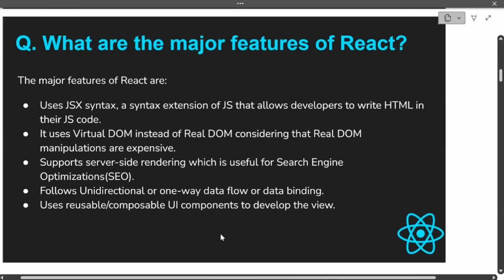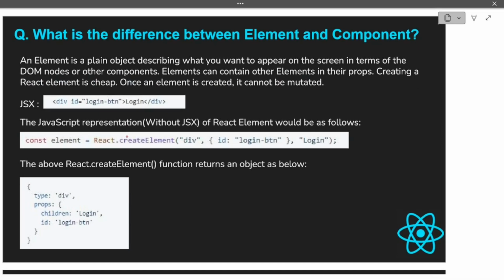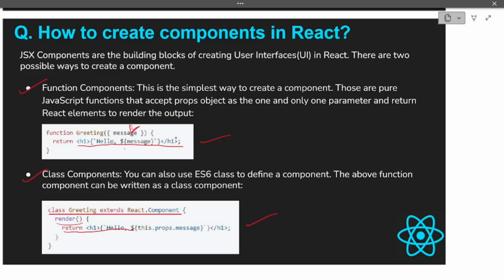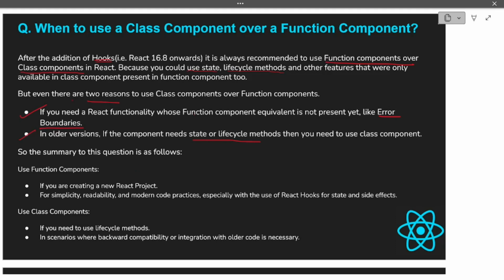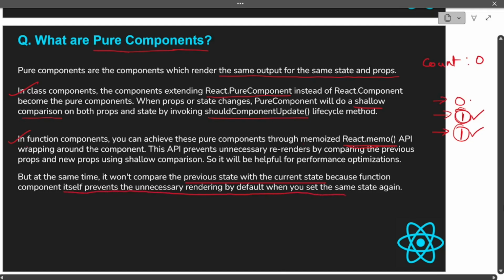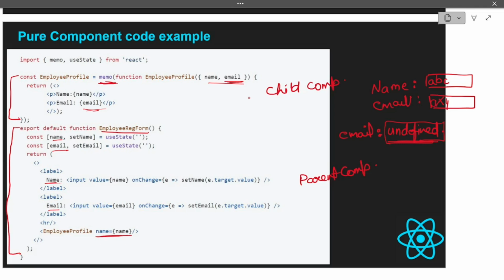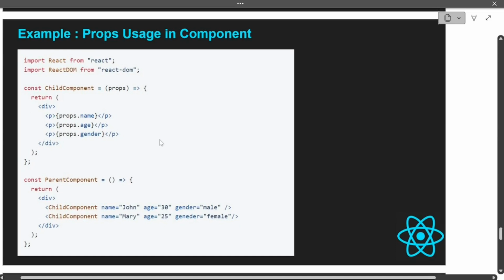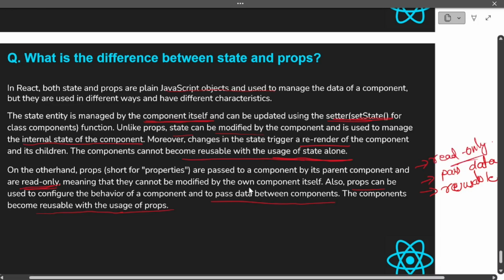React Interview Questions | React Interview Experience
react js interview 3 years experience
namaste react
react js interview infosys
react developer interview fresher
react mock interview fresher
mern interview questions
react interview fresher
redux interview questions